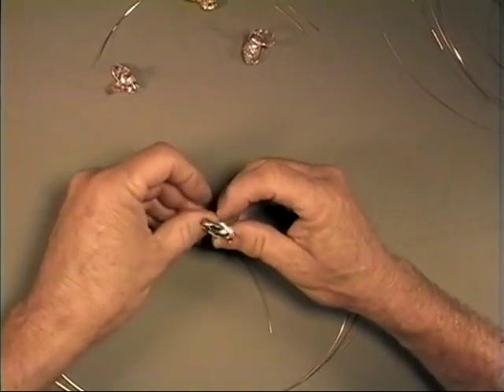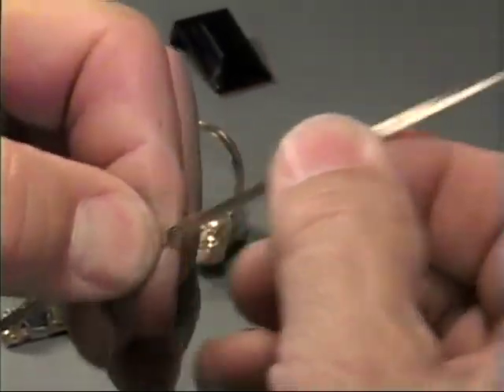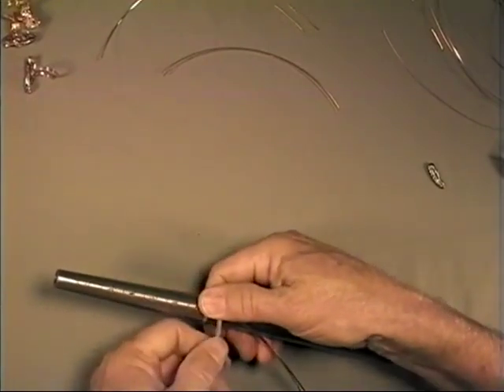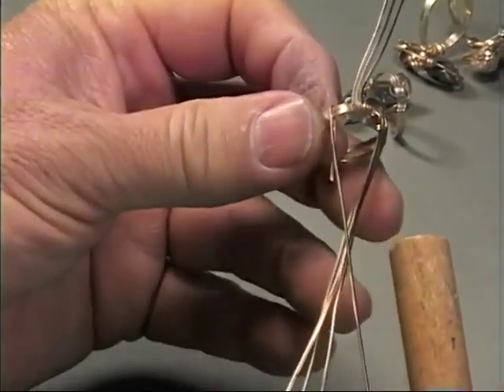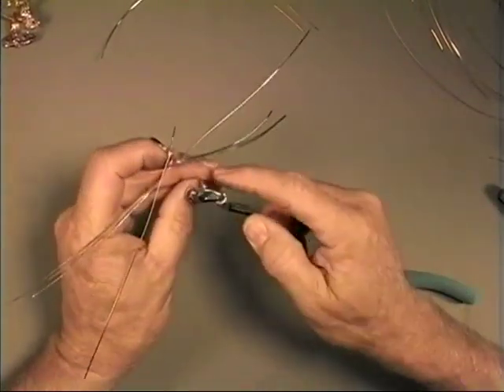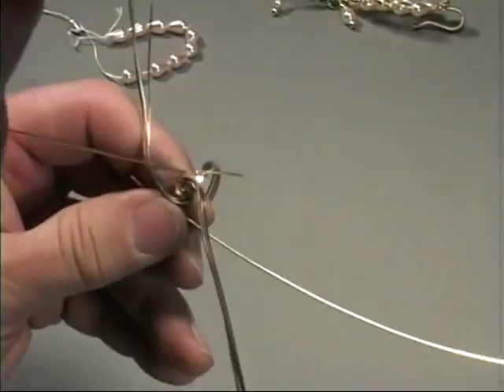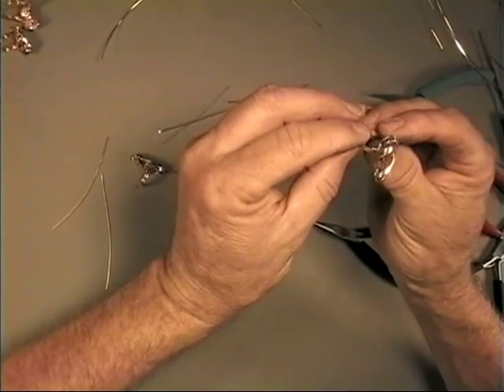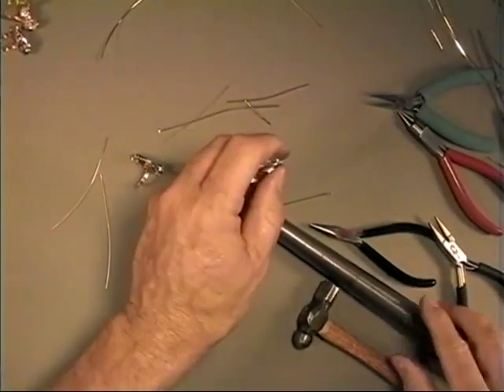Freeform Ring - Wire Art Jewelry - How to Make Cool Jewelry Wire Wrapping Tutorial Series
Wire Art Jewelry is a complete tutorial video series showing you how to create fine Jewelry with the art of wire wrapping.
Dale Nichols host and preforms the creating in the video series.
Each video covers a different aspect of the wire wrap tutorials. Also shows the tools and supplies you will need to get started in wire wrapping as a beginner or to tackle one of the many projects created in this wire wrap jewelry series.

We will be uploading the next video in the series every Wednesday and Friday.

Current Video
List of Tools:

Current Project
List of Supplies: